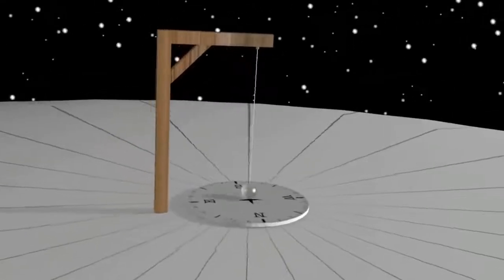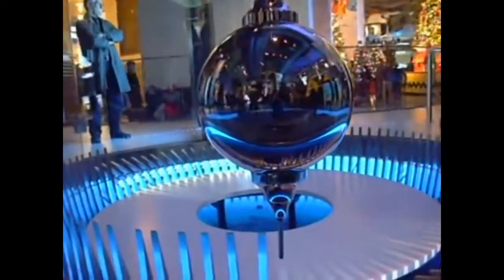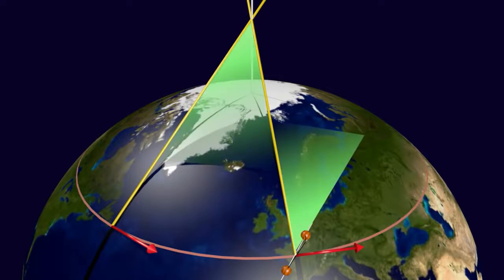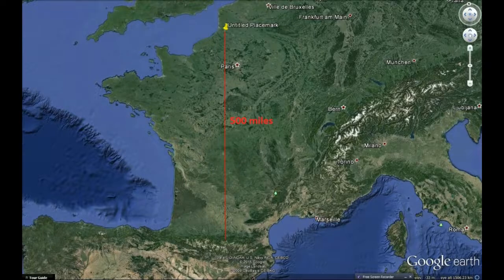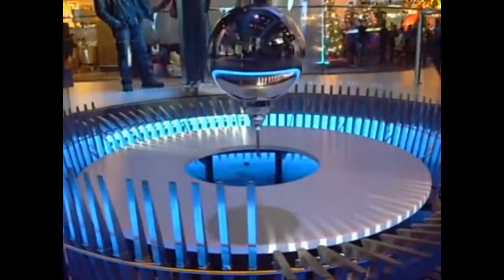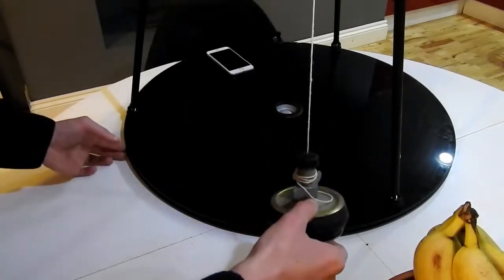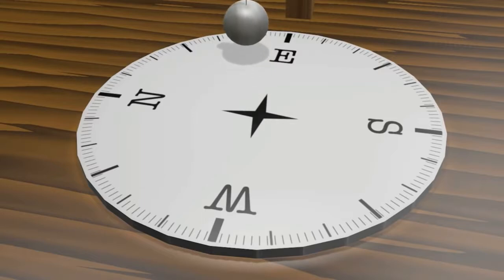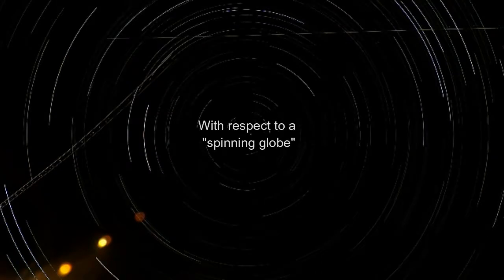Flat Earth and Foucaults Pendulum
Watch how Foucaults Pendulum behave differently to every other moving mass on the plane(t)